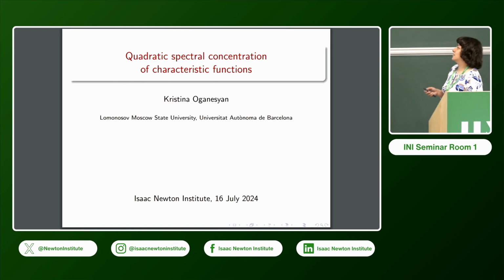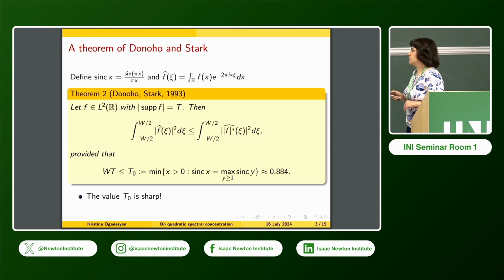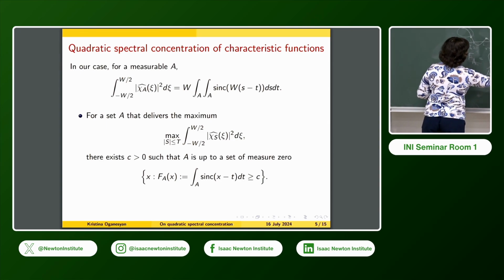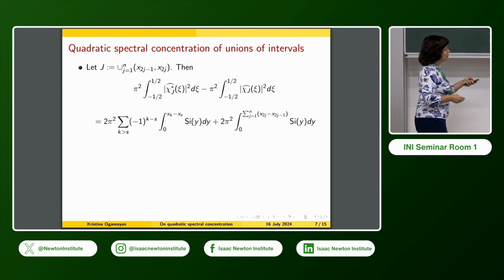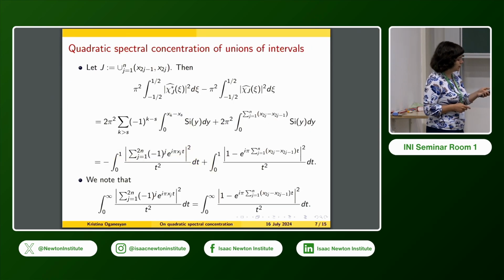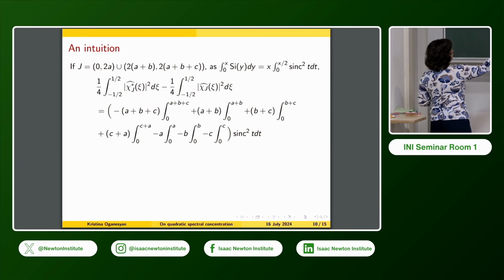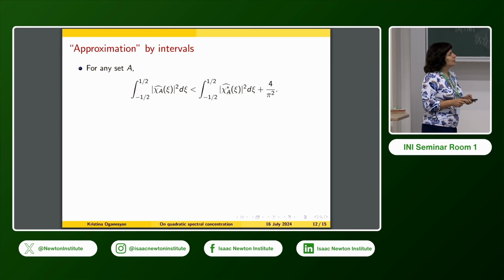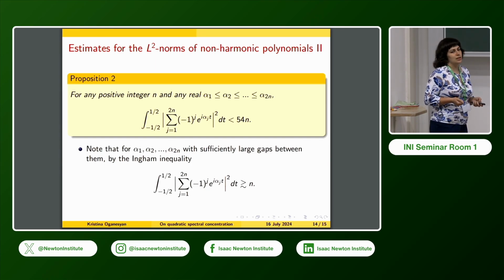Dr. Kristina Oganesyan | Quadratic spectral concentration of characteristic functions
Title: Quadratic spectral concentration of characteristic functions
Speaker: Dr Kristina Oganesyan (Universitat Autònoma de Barcelona)
Date: 16th Jul 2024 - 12:15 to 12:35

Event: (DREW01) Multivariate approximation, discretization, and sampling recovery